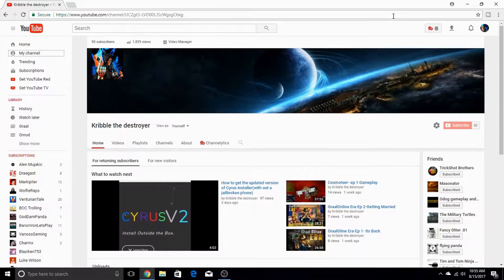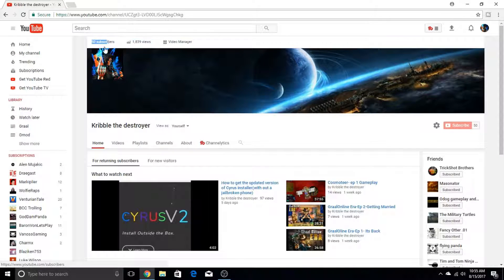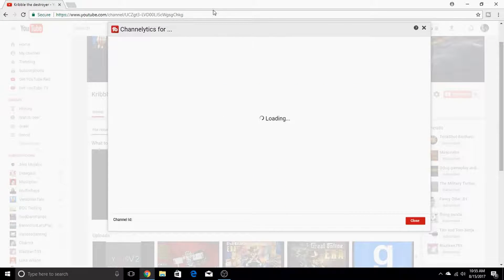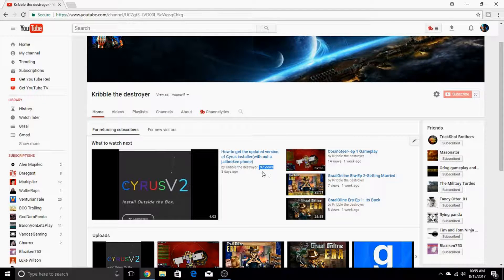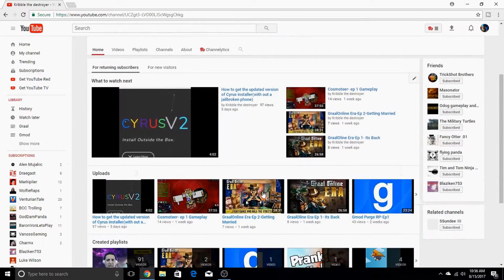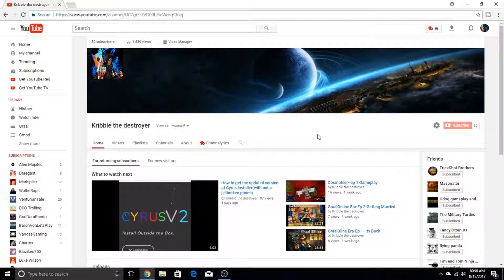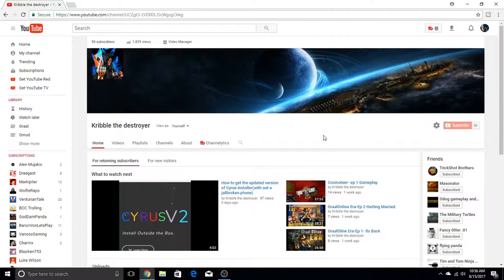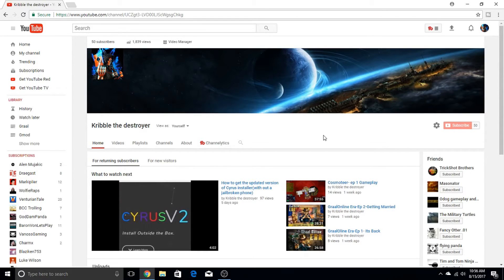50 Subscribers!!!!!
Thank you guys for all the support over these years. We finally hit 50 subscribes thanks to you guys and gals!!